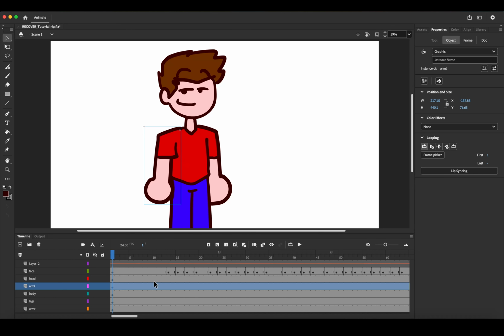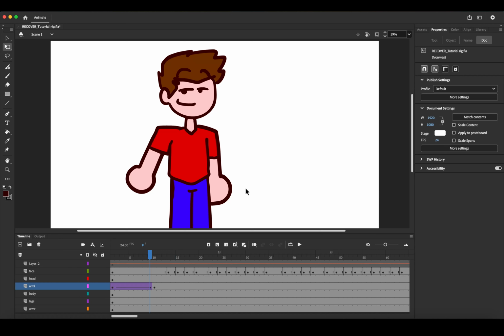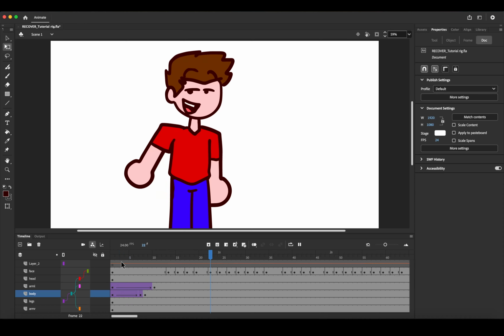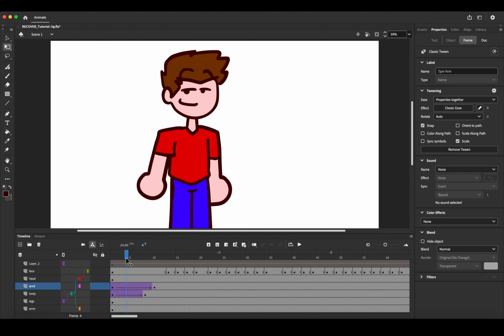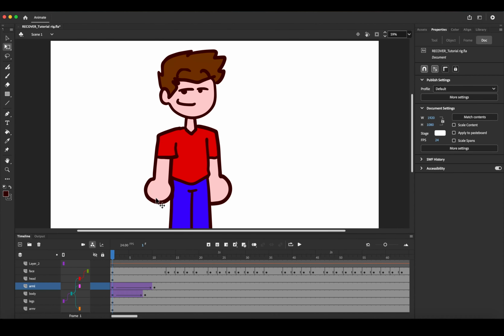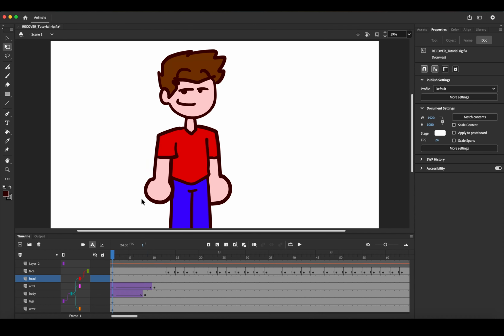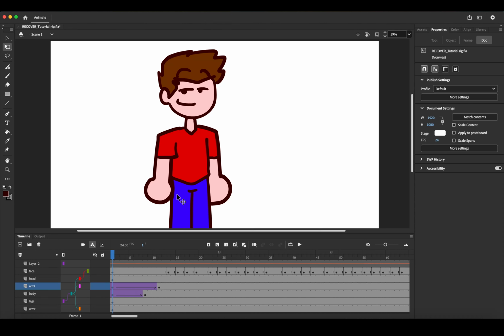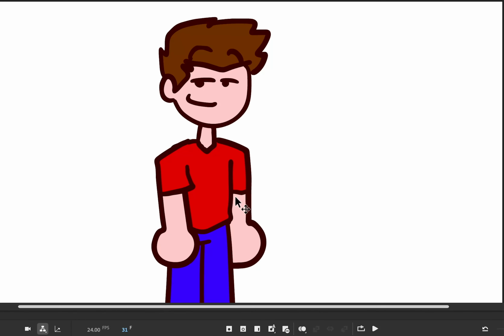How I Make My Stuff #4 (How I Use Tweens)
A simple tutorial about how I use tweens and tweak them to my liking.